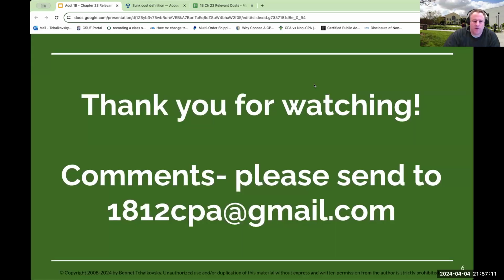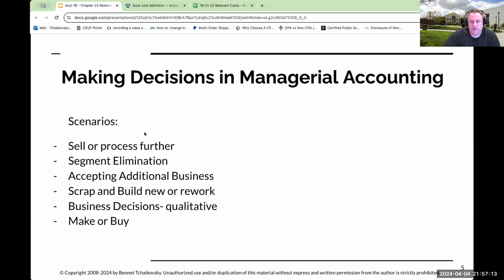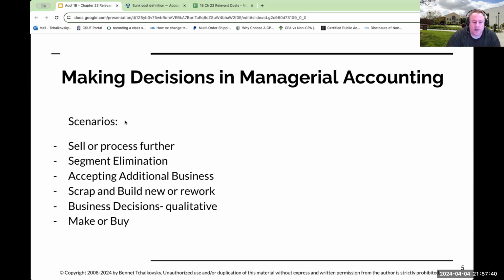Managerial Accounting Part 0: Overview of Relevant Costs for Decision Making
In this series, we look at different types of costs that businesses use to make decisions. Some of the topics include:

- Sell or Process Further
- Segment Elimination
- Accepting Additional Business
- Scrap and Build New or Rework
- Business Decisions (Qualitative)
- Make or Buy

These topics will help you understand how businesses decide the best way to use their resources. To learn more about sunk costs, check out: